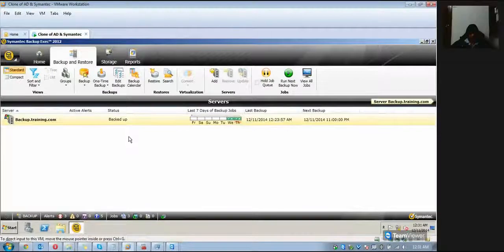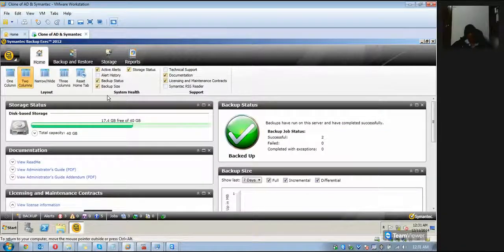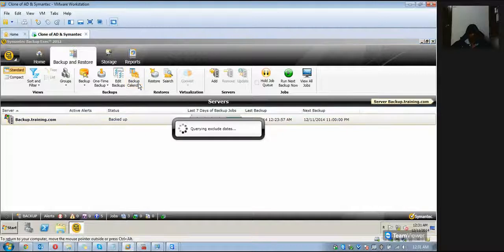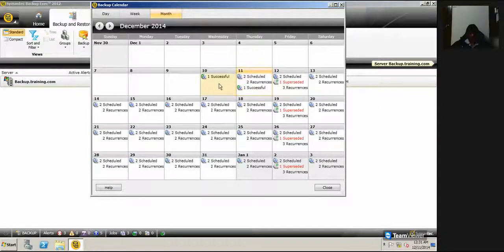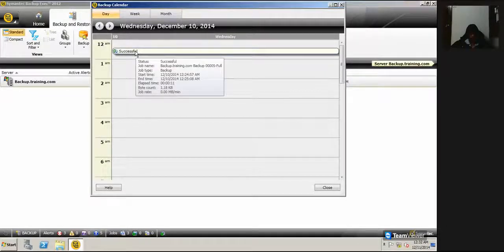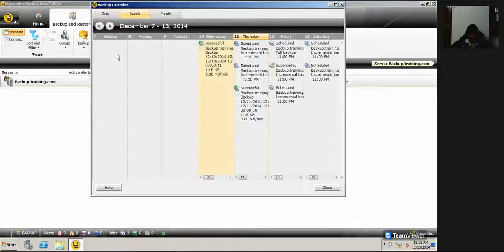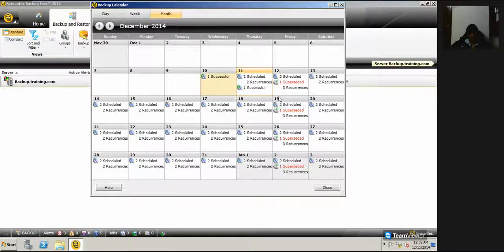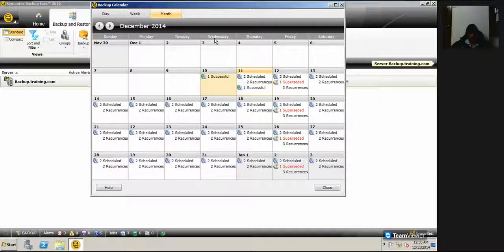How to check Scheduled Backup Jobs in Symantec Backup Exec Using Backup Calendar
In this Video , You will learn How to check Scheduled Backup Jobs in Symantec Backup Exec Using Backup Calendar.